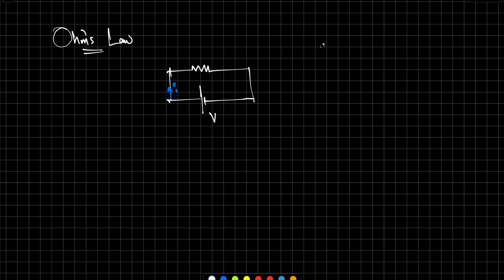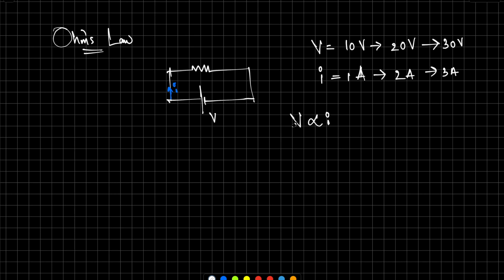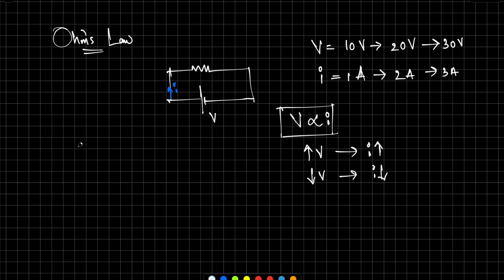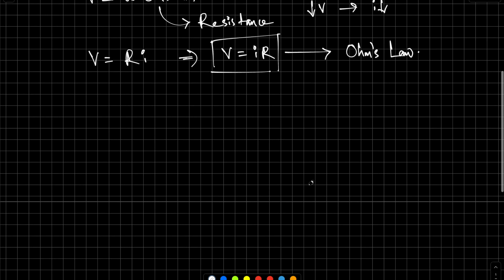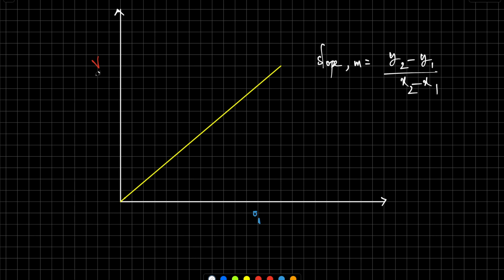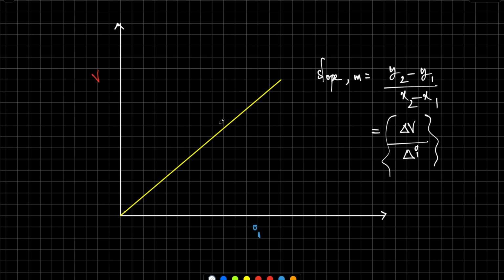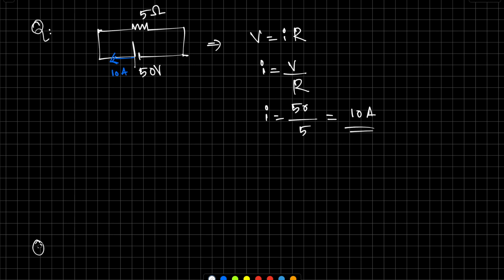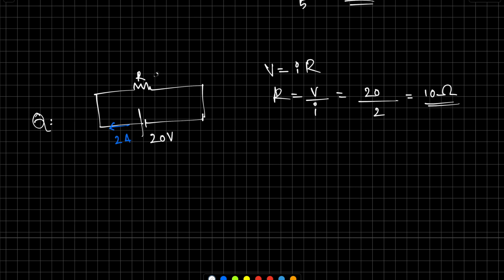Ohm's Law - Current and Resistance